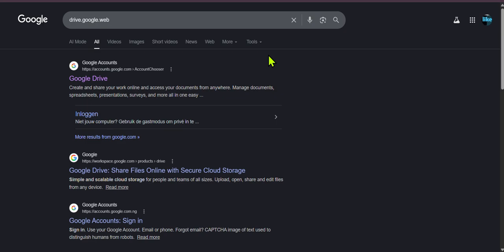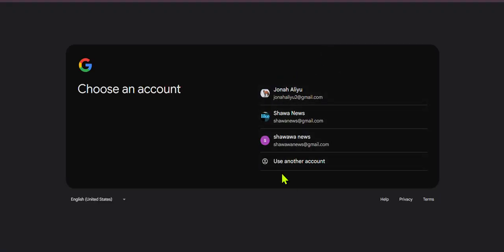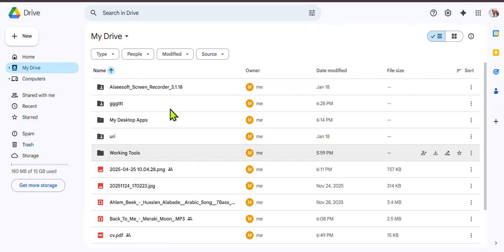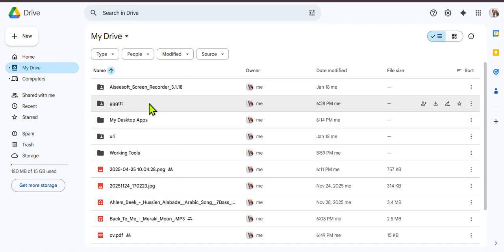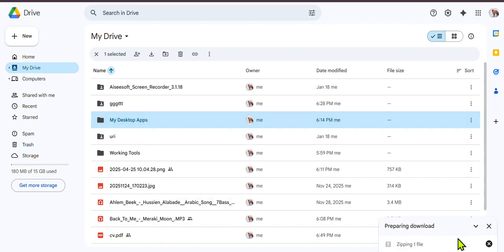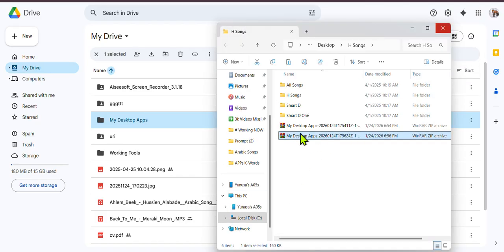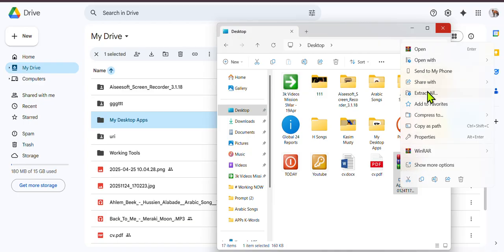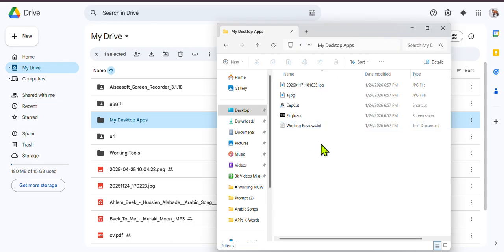How To Download Backup Data From Google Drive To Your Computer